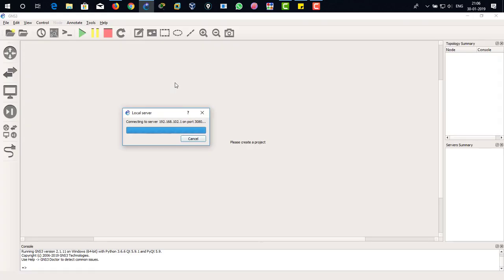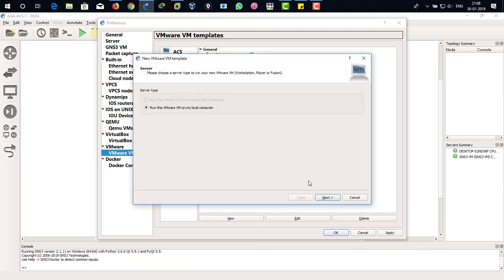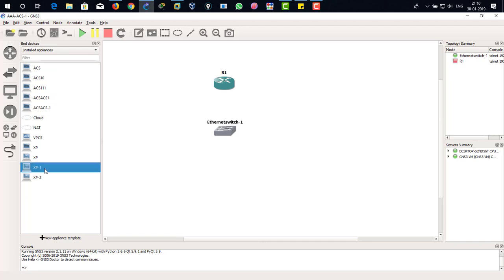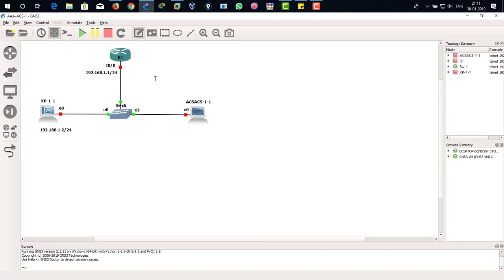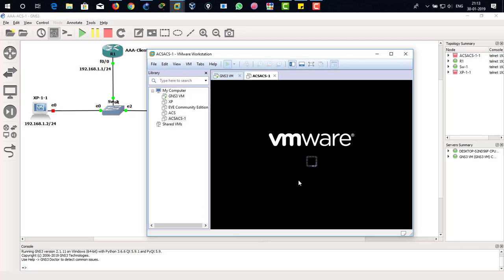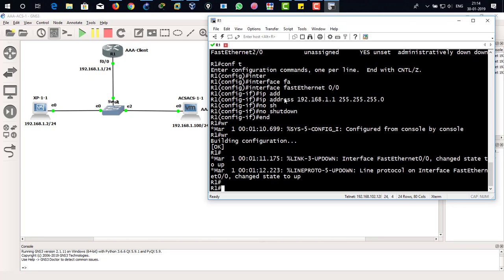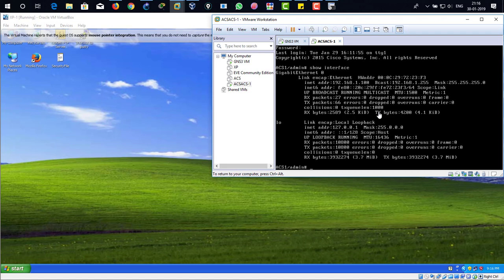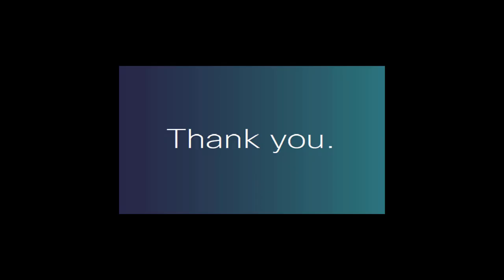2.3.Integrating and Setting up Cisco ACS 5.8 in GNS3 Environment (Part-3 of 4)